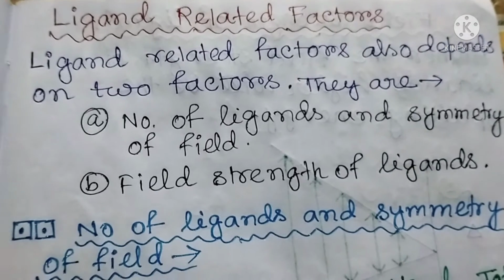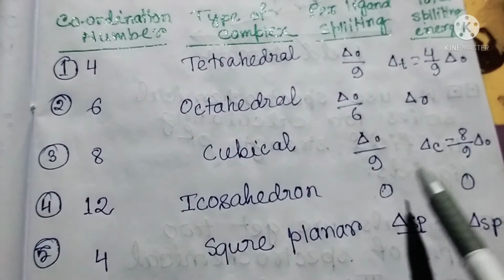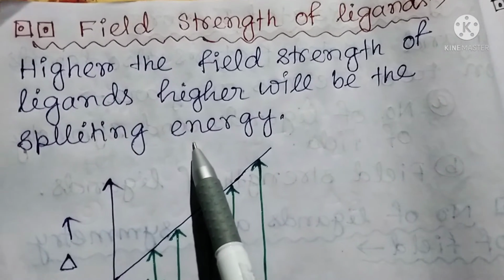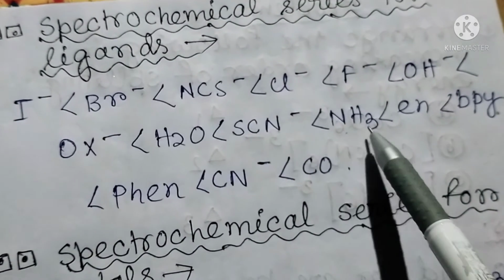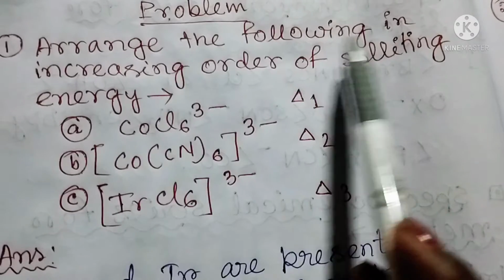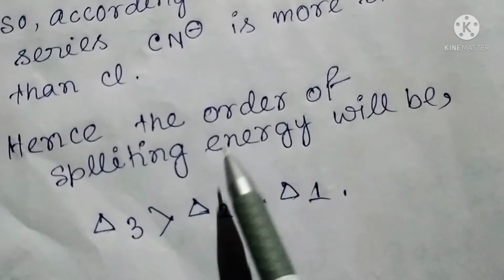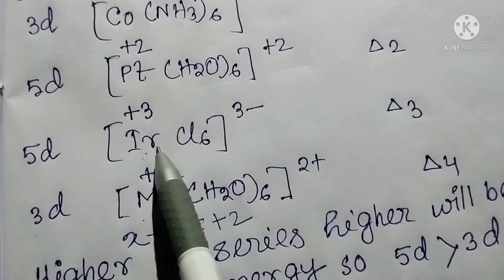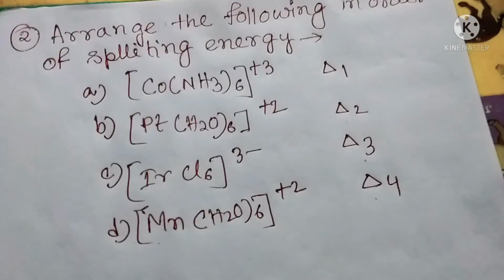Factors Effecting Spilliting Energy ||Ligand related factors.||Field Strength of Ligand.